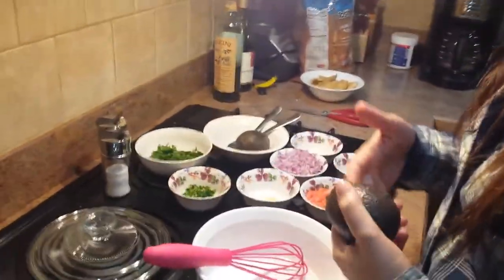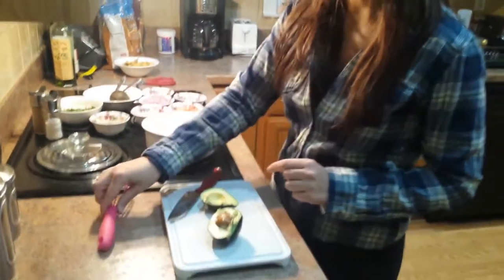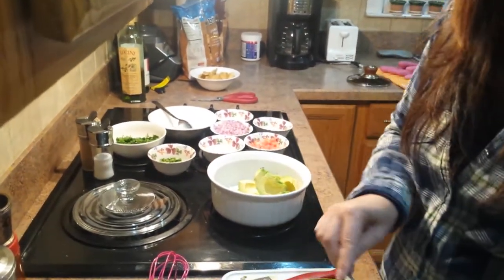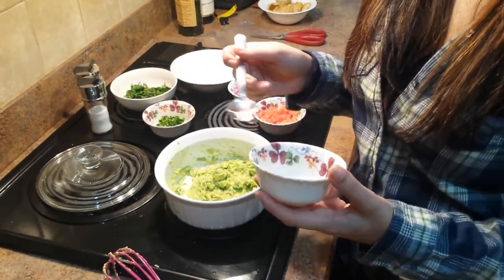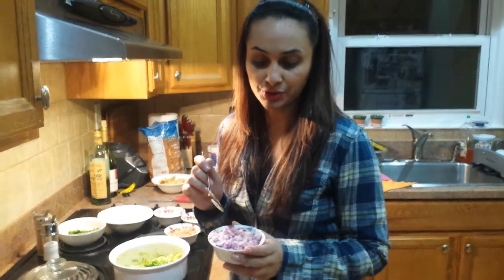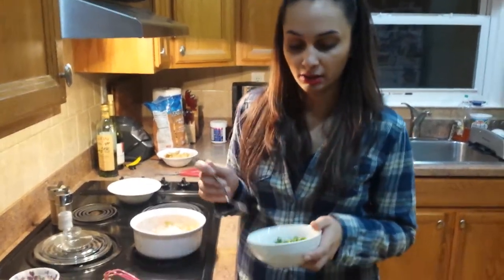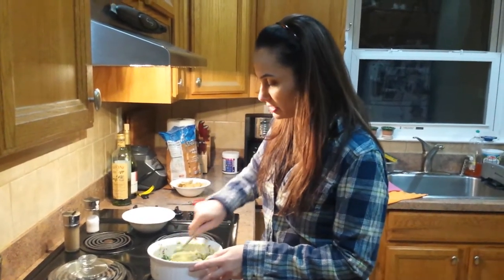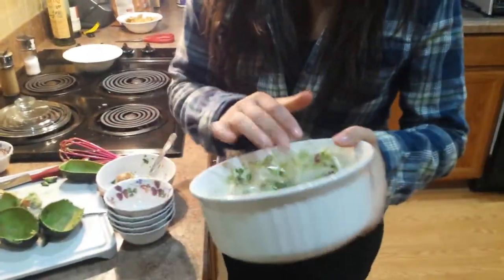Fresh Guacamole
Learn how to make easy, fresh guacamole with this short tutorial.